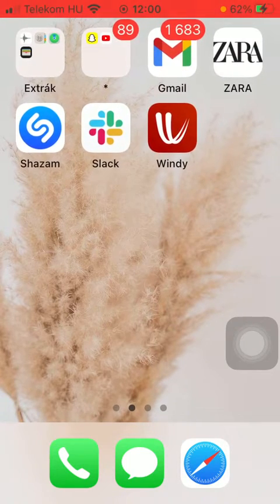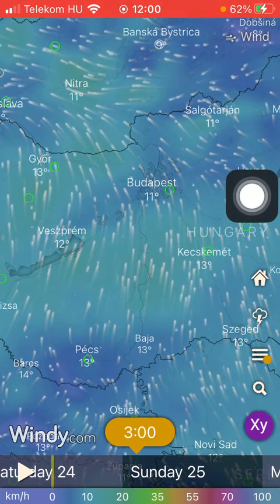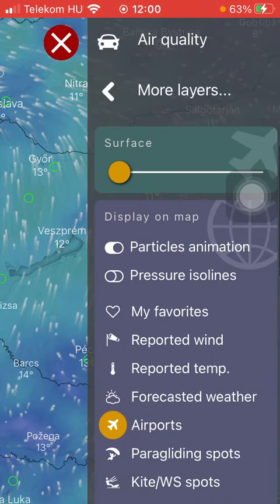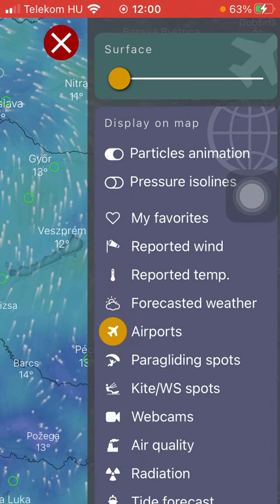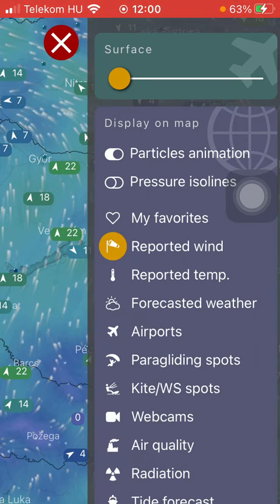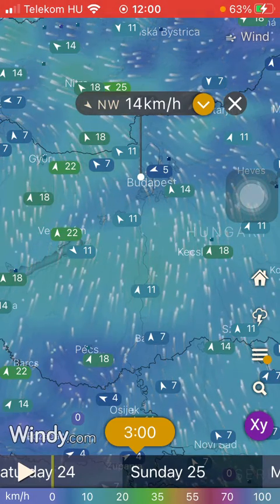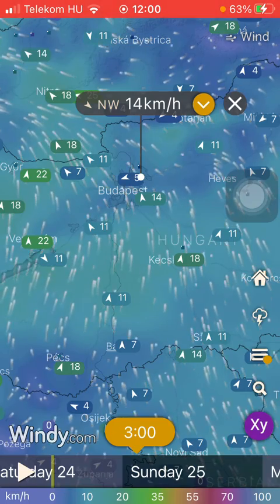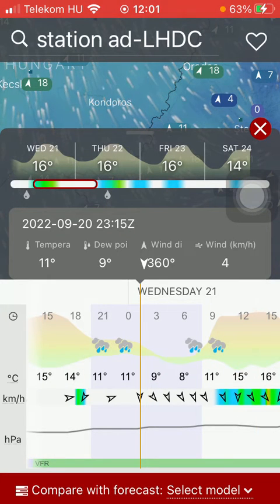How to check reported winds on the map on Windy?